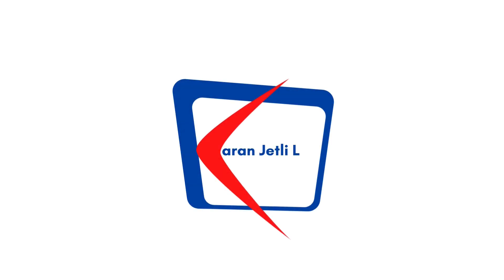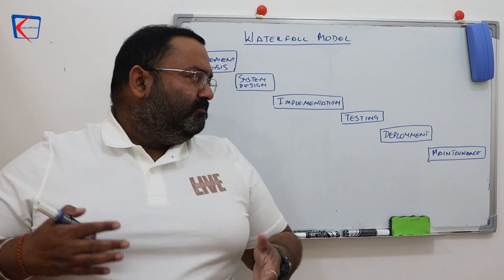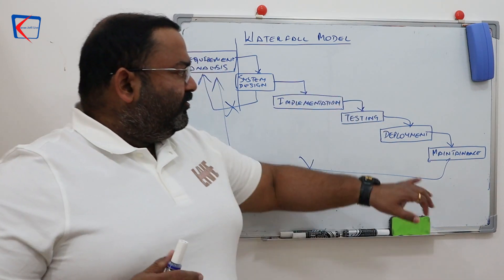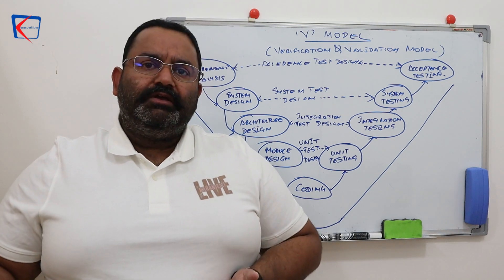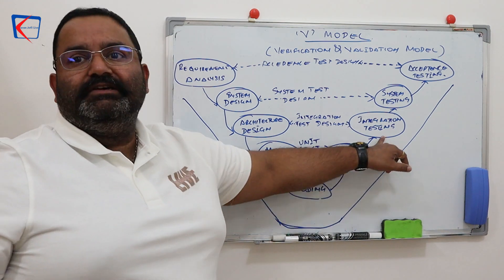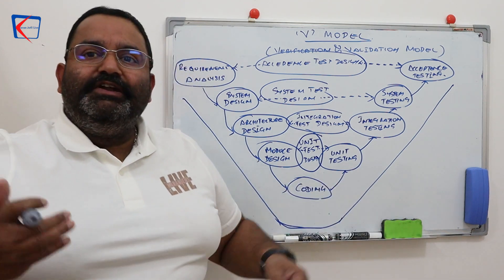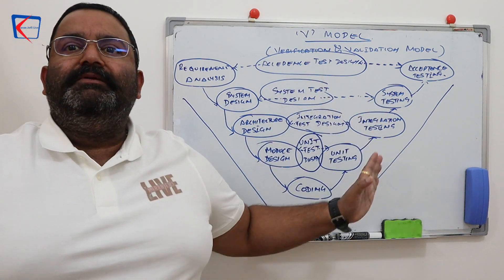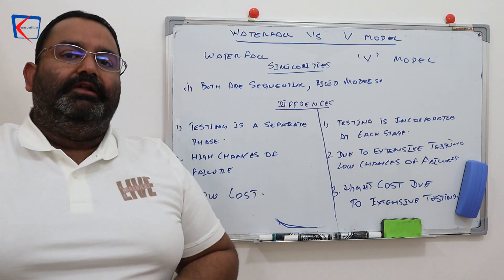Waterfall vs V-Model: Key Differences in Software Engineering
@KaranJetliLive here is the link of my video on sdlc